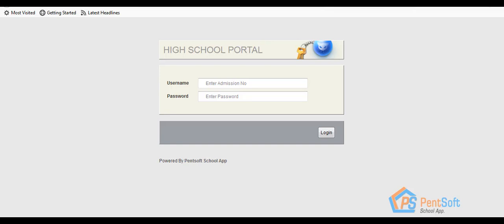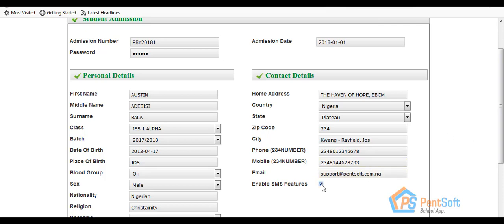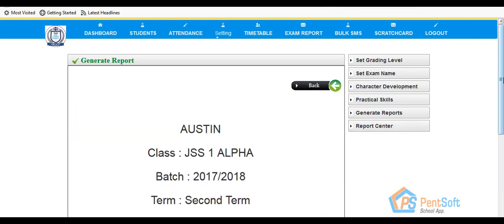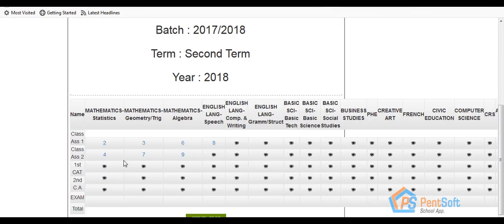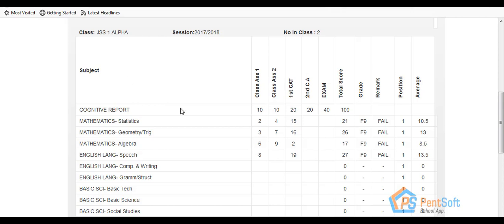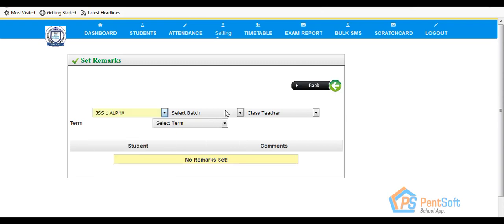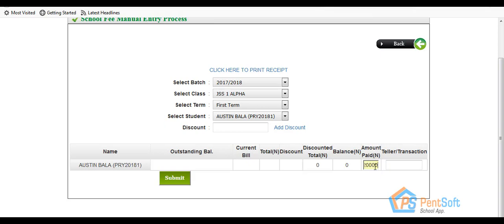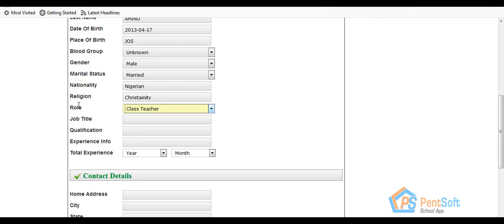PentSoft School App Admin Portal Training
This video tutorial covers training on the Admin school of the PentSoft School App.